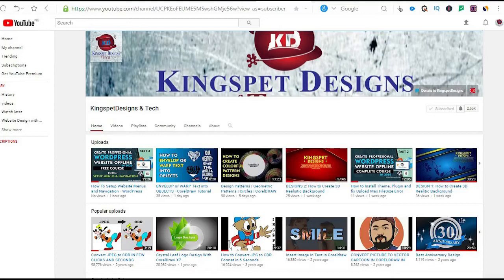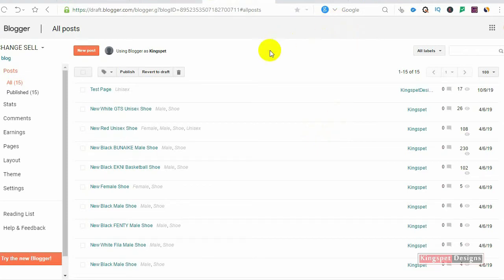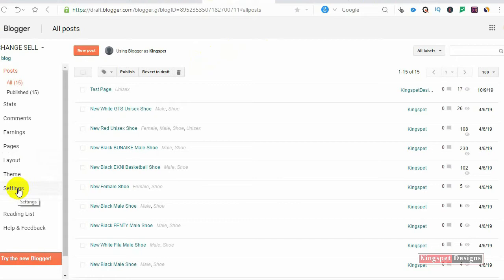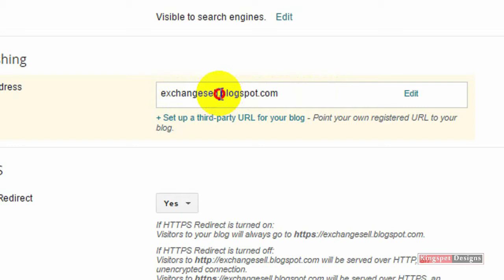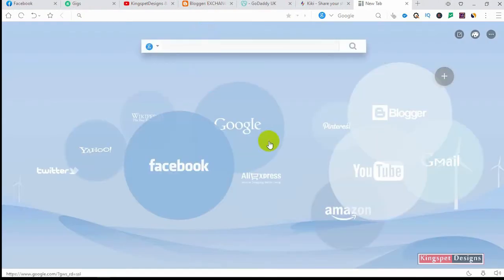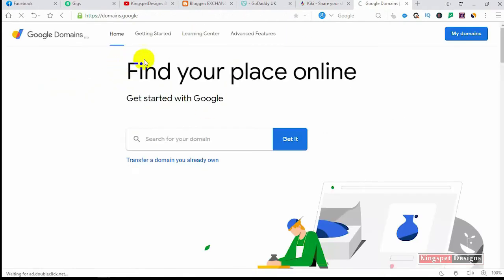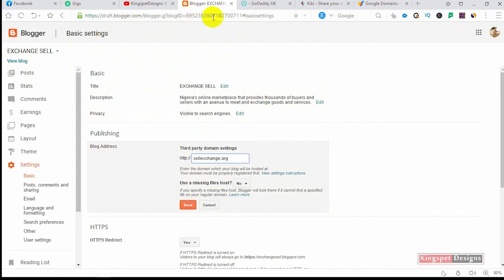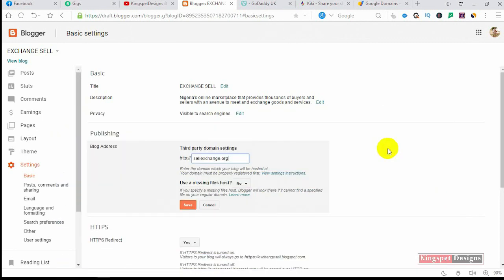How to Buy and Add or Link a Custom Domain to Blogger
In this video, I will discuss How to Buy and Connect a Custom Domain Name to Blogger/Blogspot Website or Blog. Blogger.com is a free publishing platform for bloggers to share words, videos, and video.